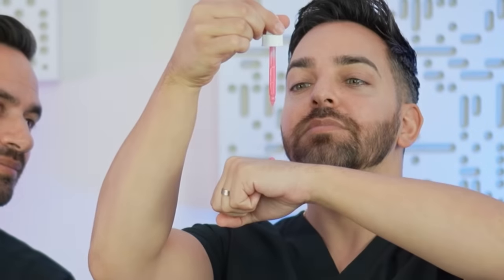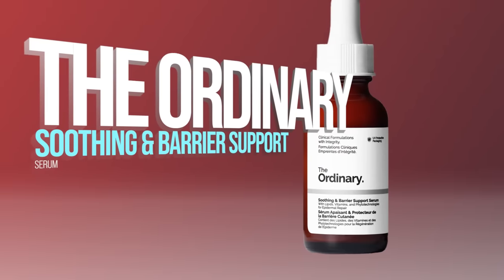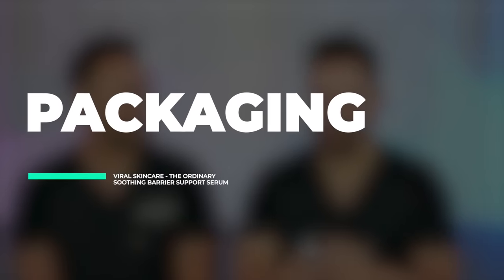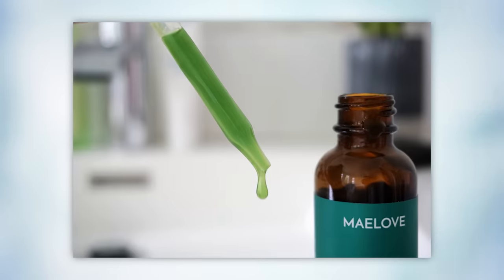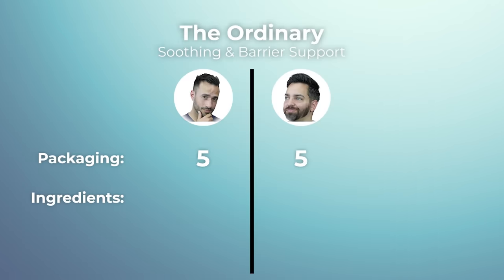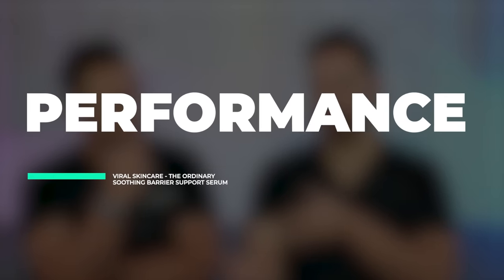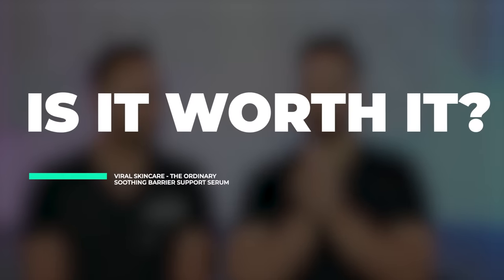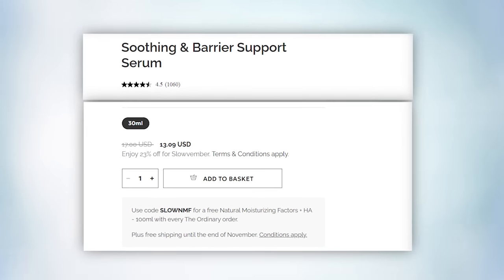NEW Ordinary Barrier Support Serum Review - Is It Worth the Hype? | Doctorly Reviews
0:00 Intro
0:57 Packaging
1:30 Ingredients
4:02 Performance
6:05 Is It Worth It?